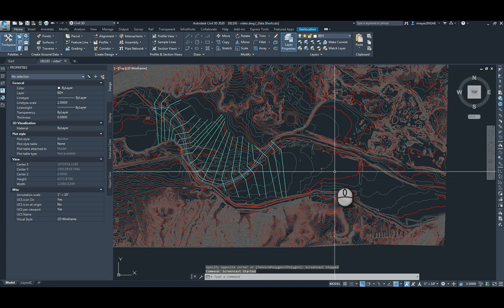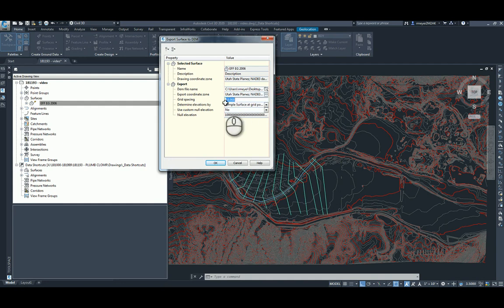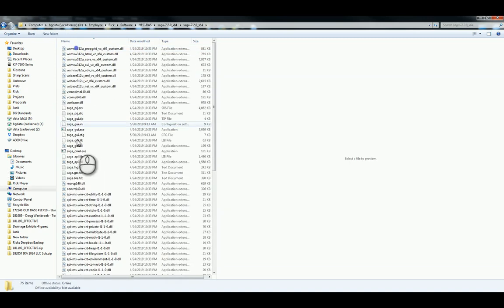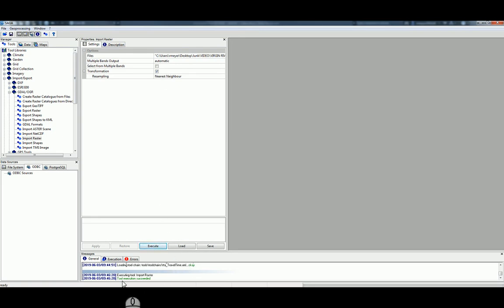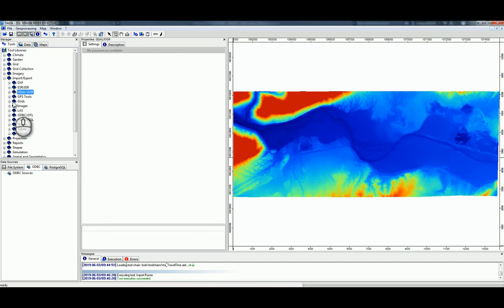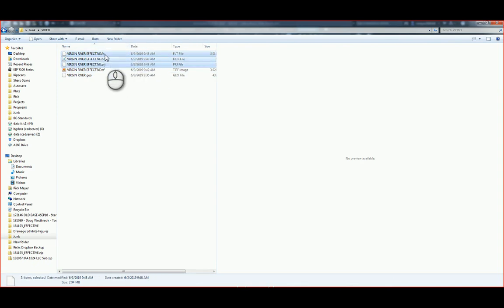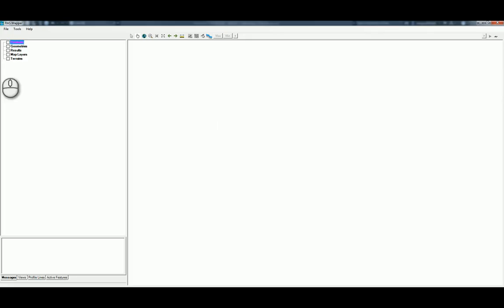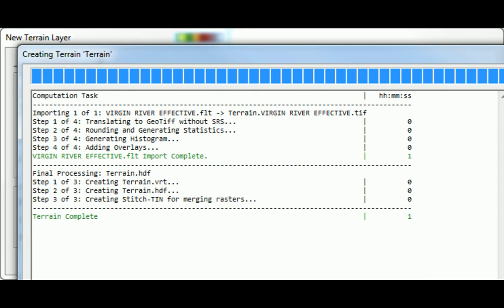HEC-RAS Terrain From CAD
Use AutoCAD and SAGA to define a terrain model in HEC-RAS